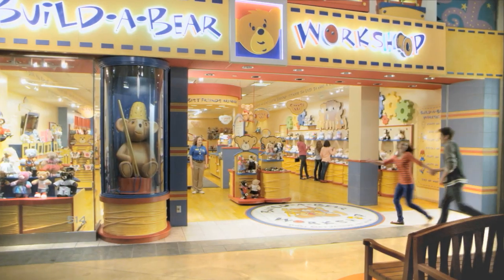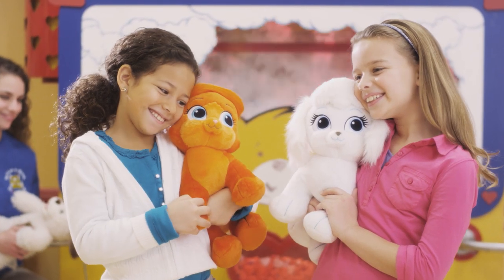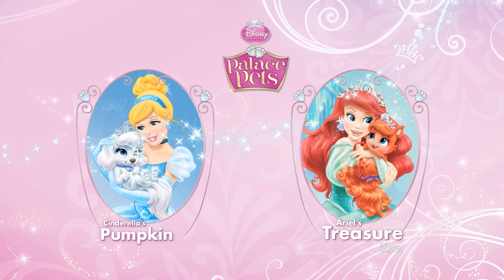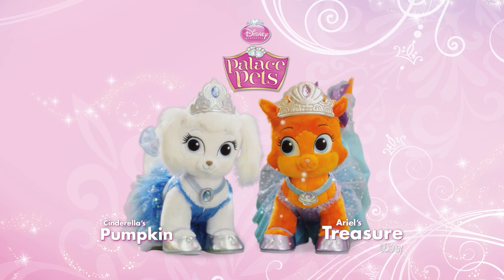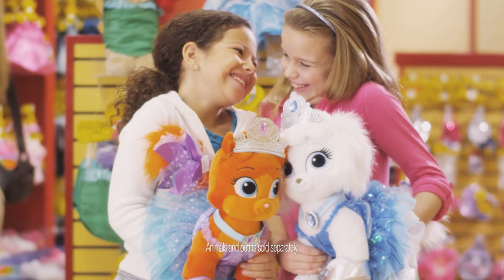Disney Palace Pets at Build-A-Bear Workshop